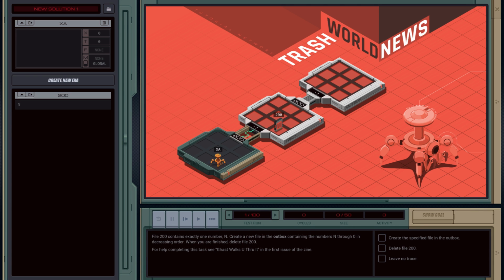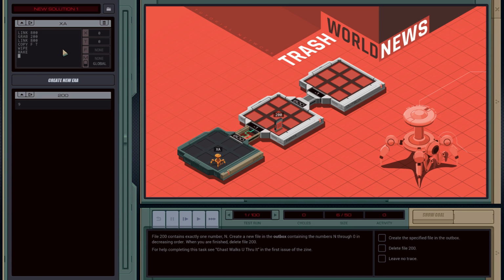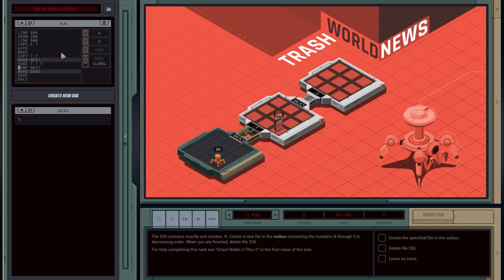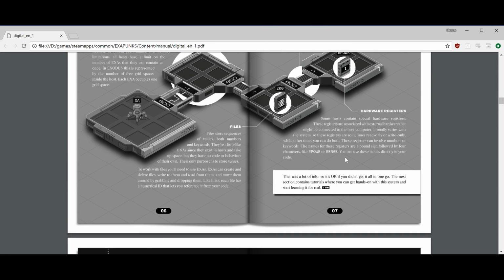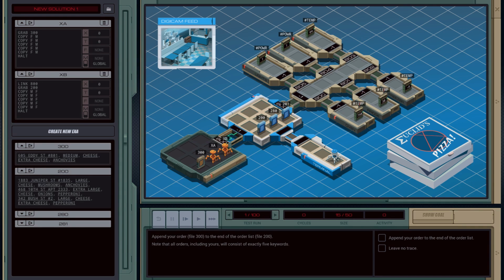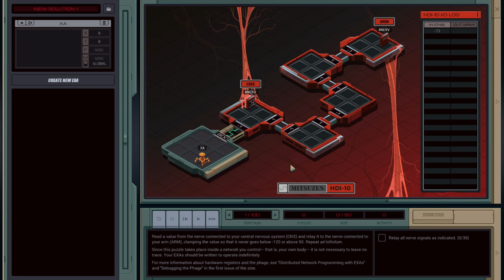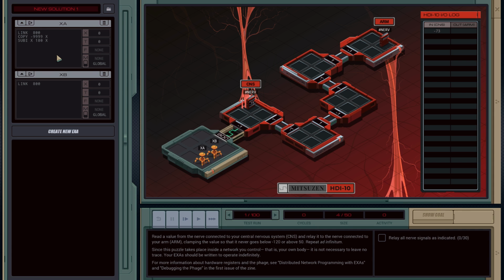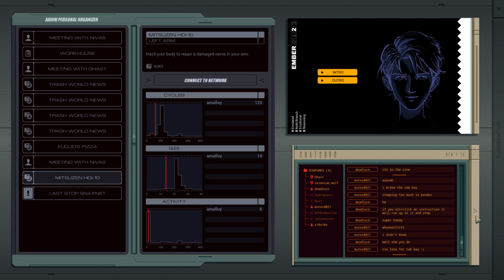[EXAPUNKS] Pizza Heist